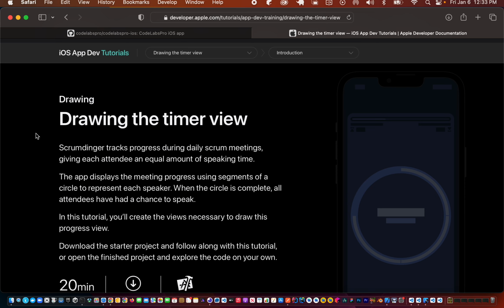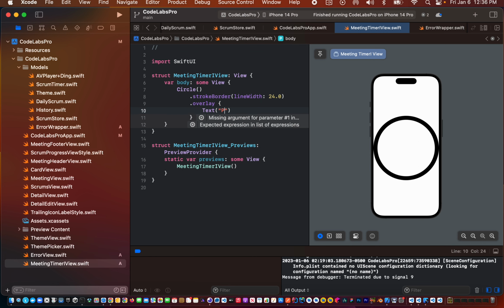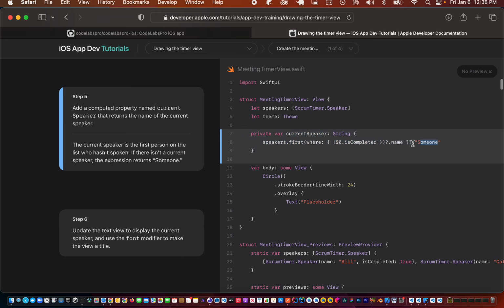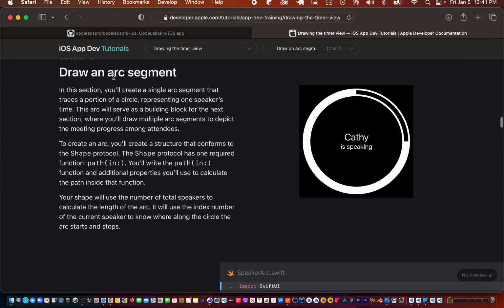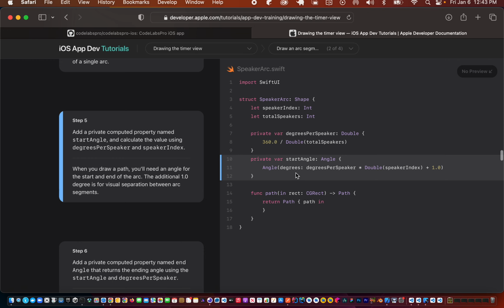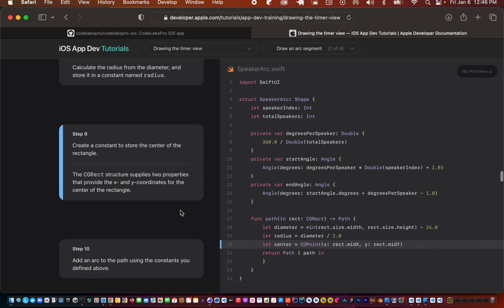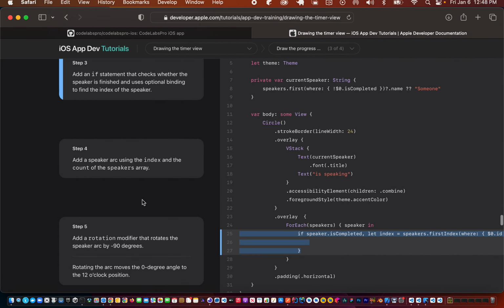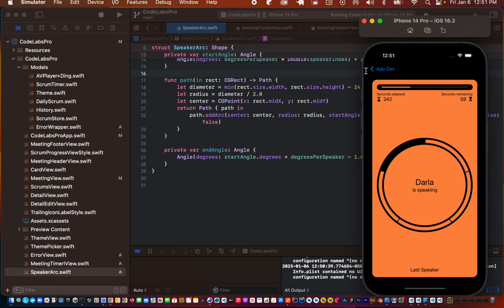SwiftUI Essentials - iOS Development Basics CodeLab - Part 13